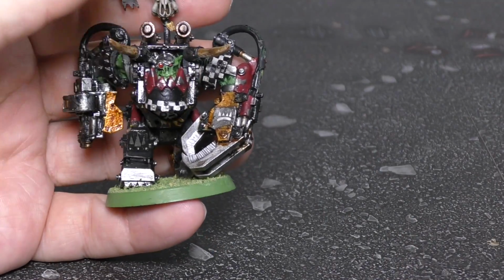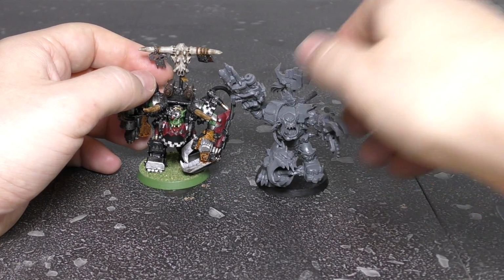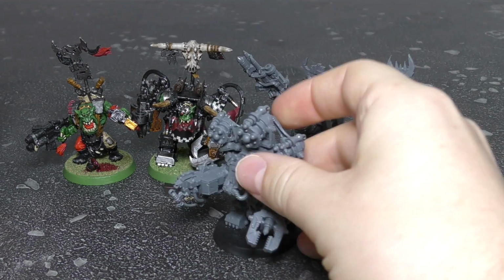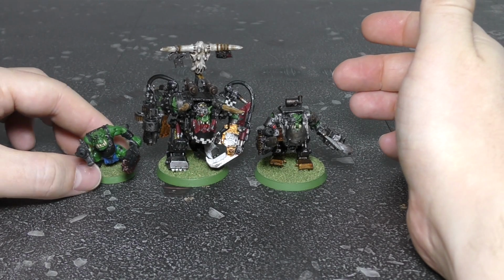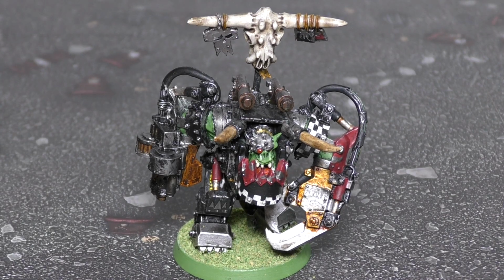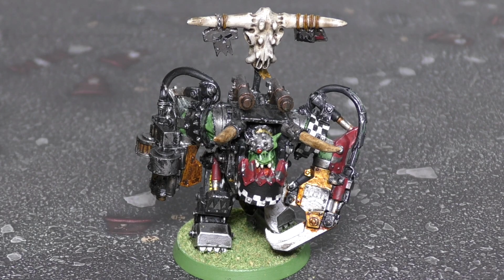ORKS - Ghazghkull Thraka - classic model - Review (WH40K)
**WAAAAAAAAGH!**
My Review of the ORKS Ghazghkull Thraka classic model from Games ORKshop.